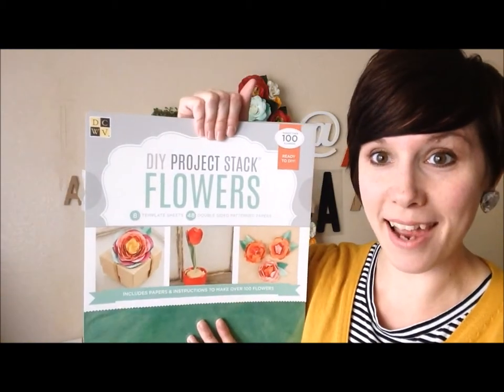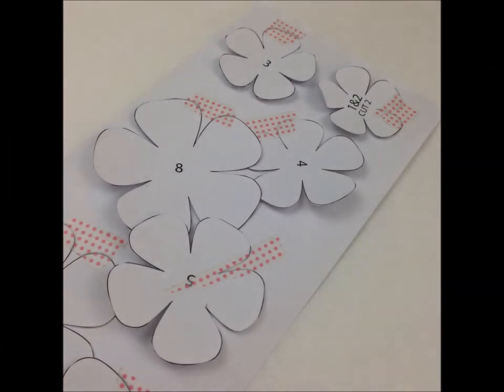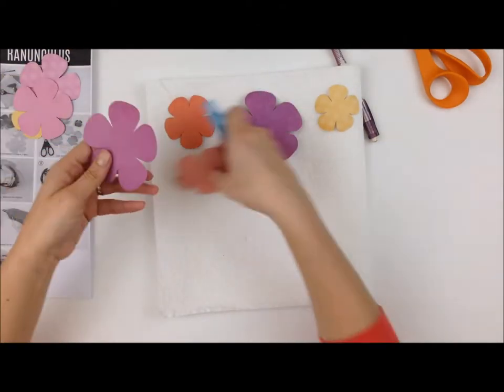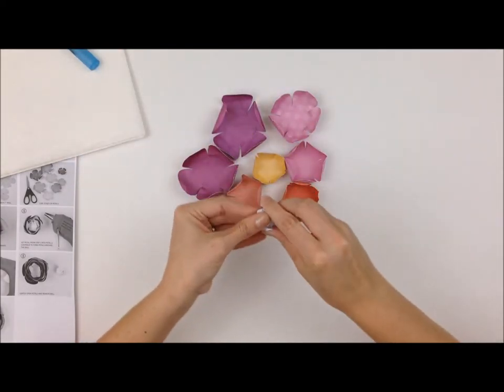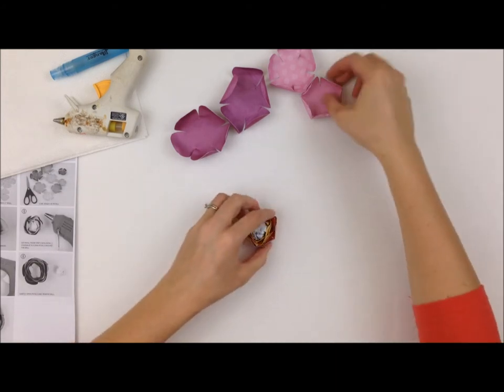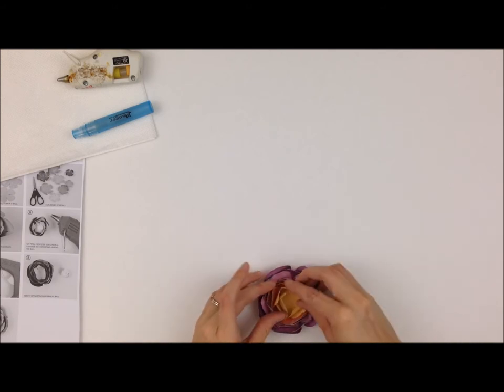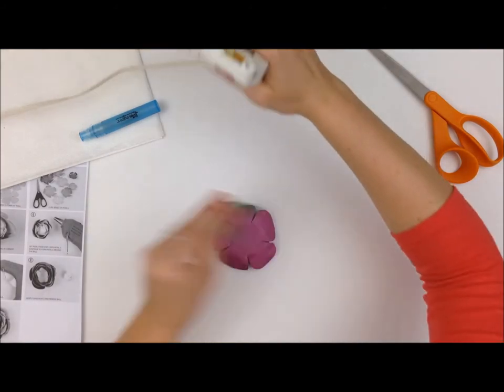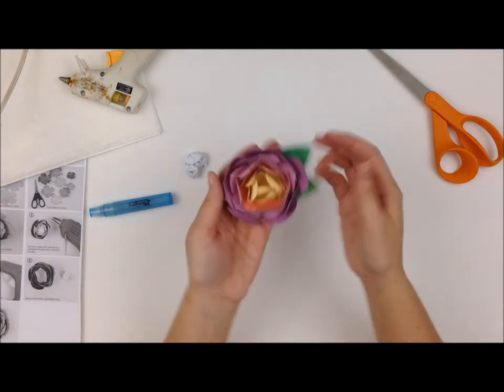Paper Flower Brooch Tutorial - DCWV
Learn how to make the ranunculus flower from DCWV's Flowers Project Stack. Tessa Buys will show you the steps, share tips along the way, and also teach you how to turn it into a beautiful brooch.